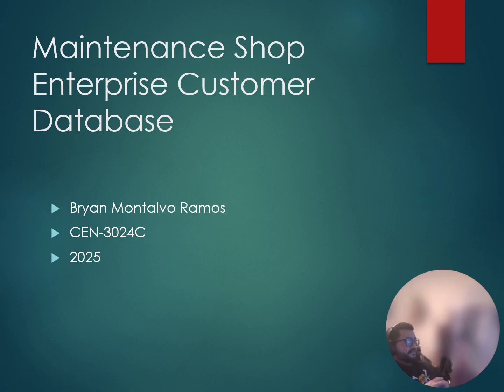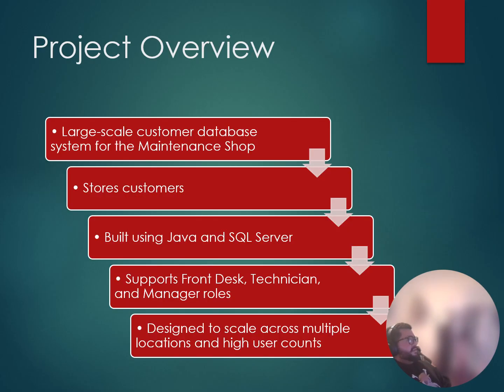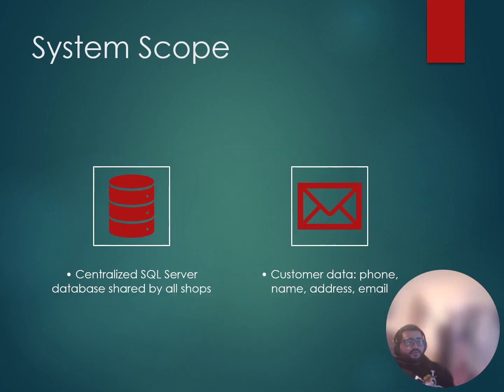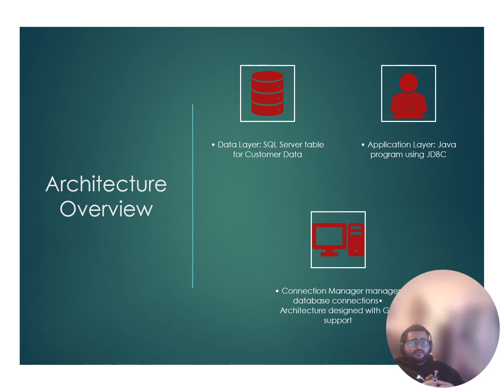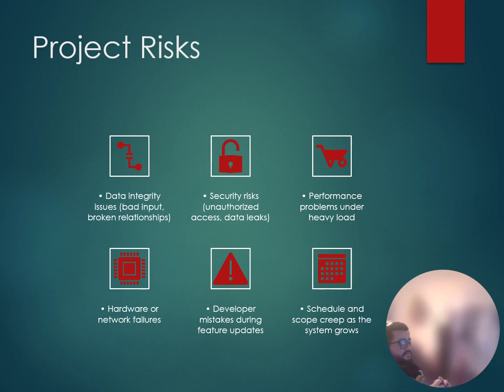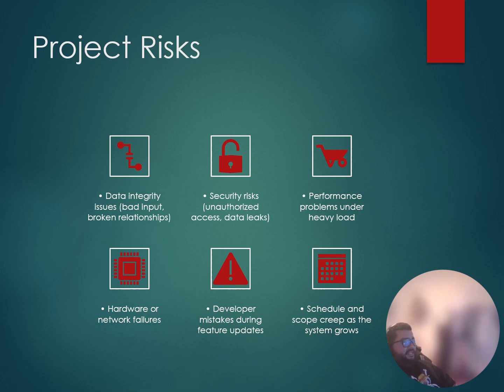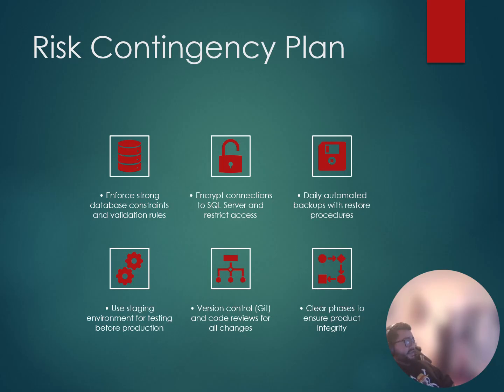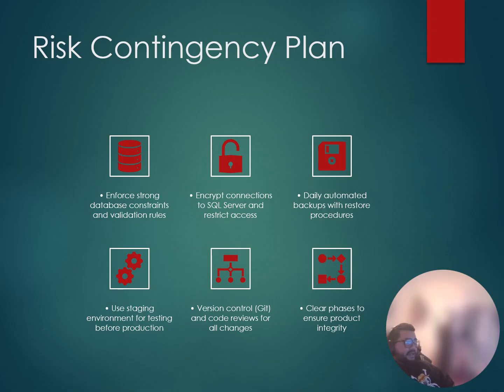Project Management Plan